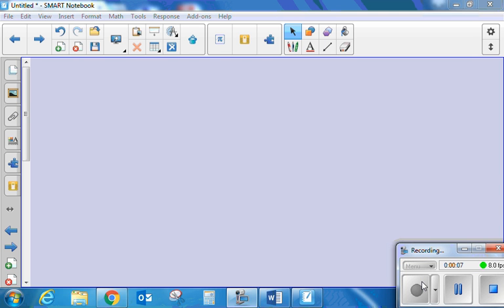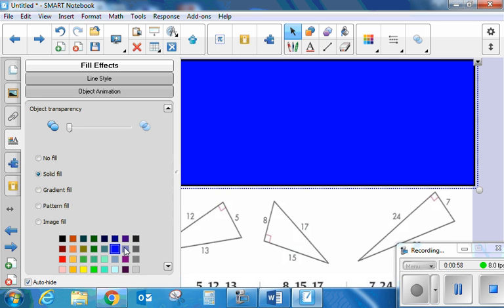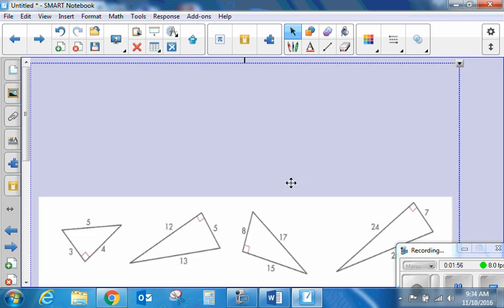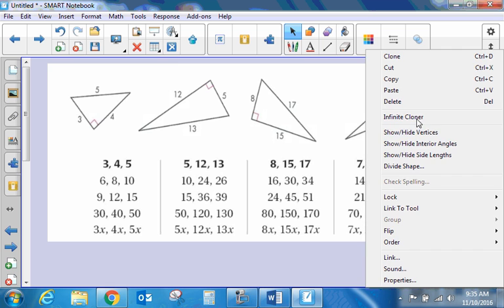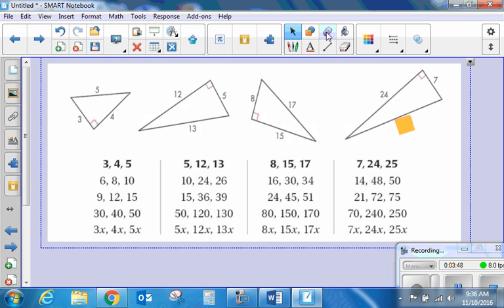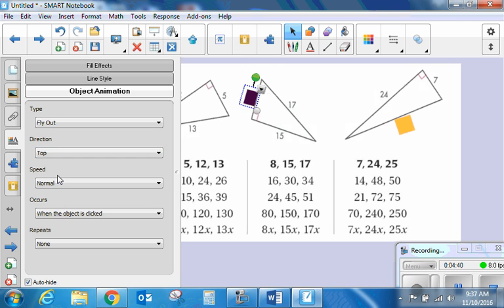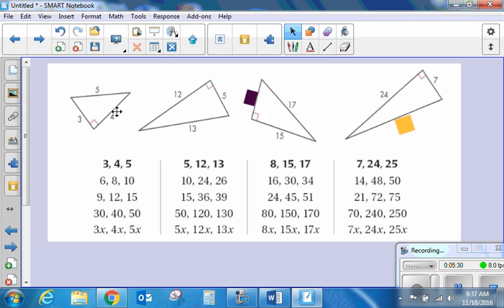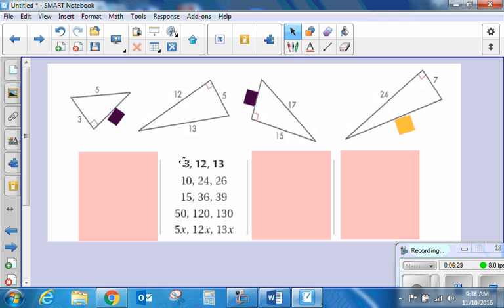Smartboard Magic Episode 2 fade out boxes and clone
Welcome to Smartboard Magic! I'm Erika. These videos are around 5 minutes in length and are designed to walk you through various techniques you might find useful when creating a lesson or presentation using Smart Notebook.